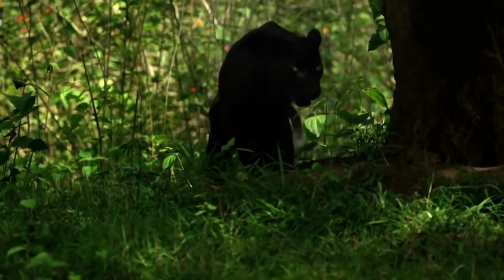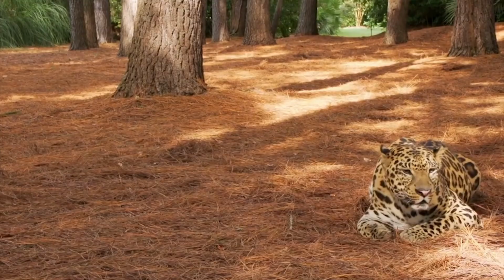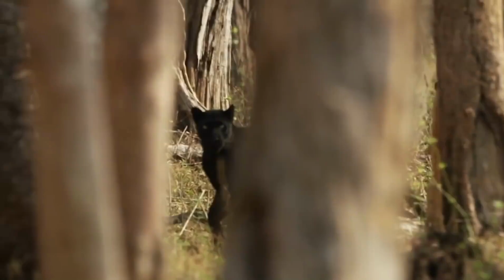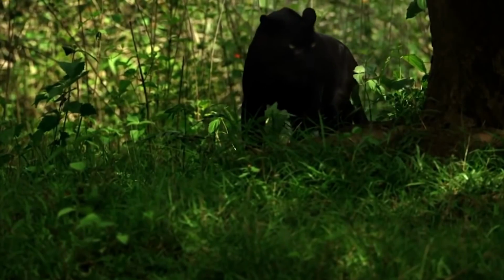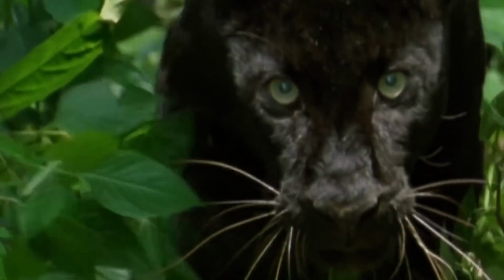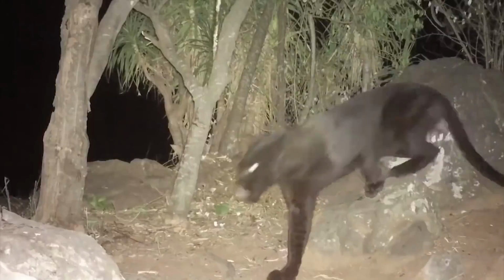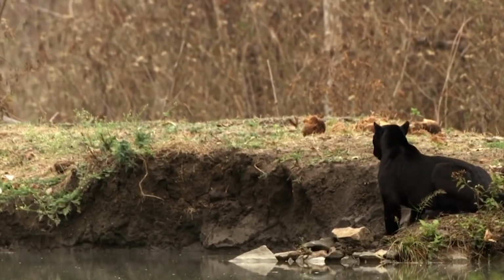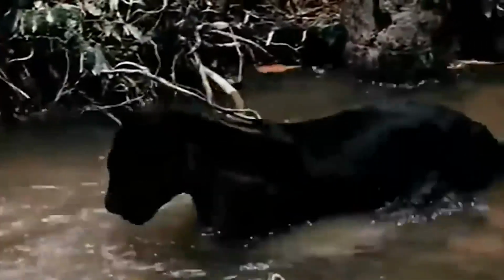The Panther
People call black panthers a variety of animals, often without even realizing that they belong to different species. All they have in common is their coloration, either dark or black. Since black panthers are rare in nature, it is not surprising that many peoples who have encountered them have developed a mythological image of the animal. In many cultures panthers are given supernatural powers and treated with reverence and fear.